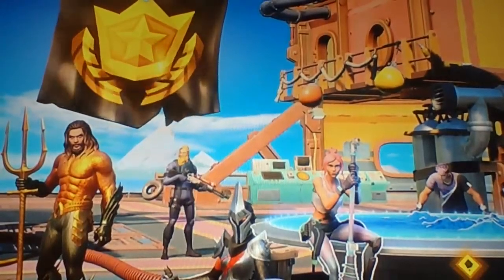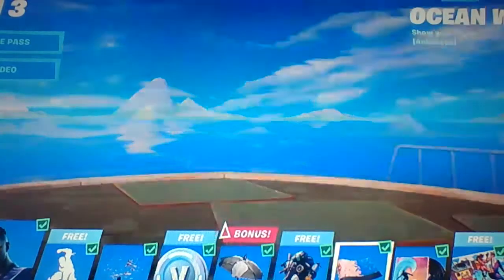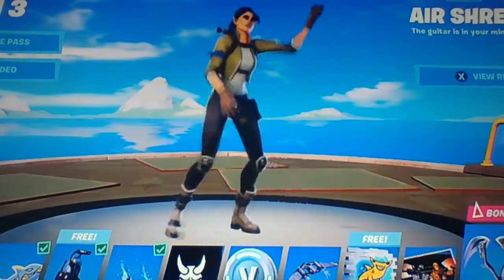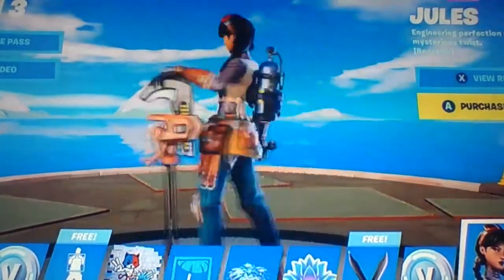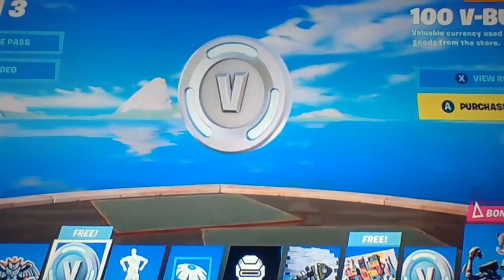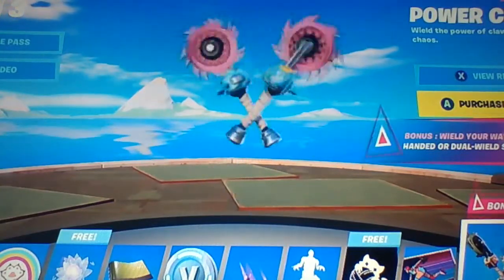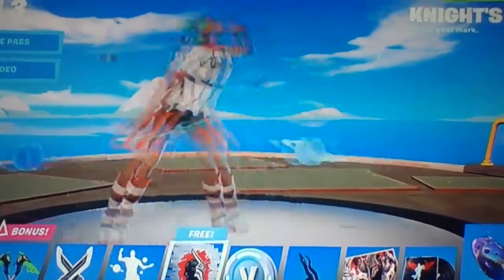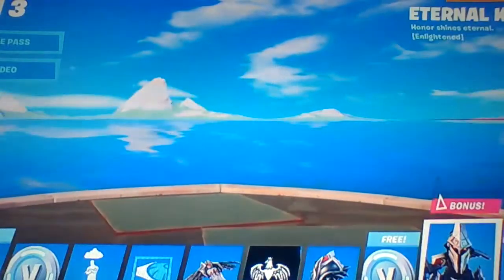Full Battle Pass Review!!!!!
Hope you enjoy! SSSSUUUUUUUBBBBBBBBBBSSSSSSSSSSSCCCCCCCRRRRRRRRIIIIIIIIIBBBBBBBBBEEEEEEEEEEE